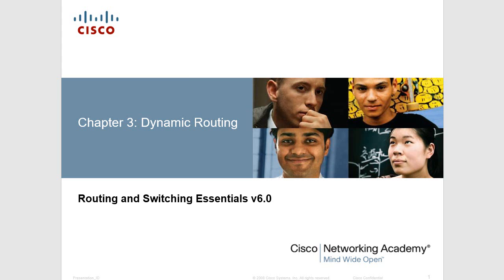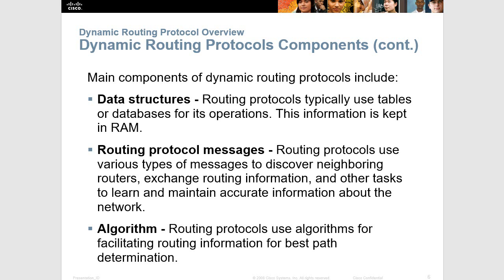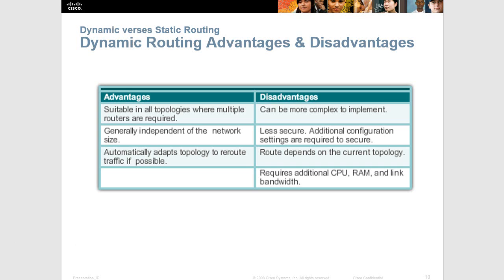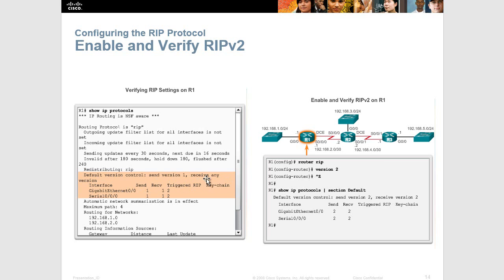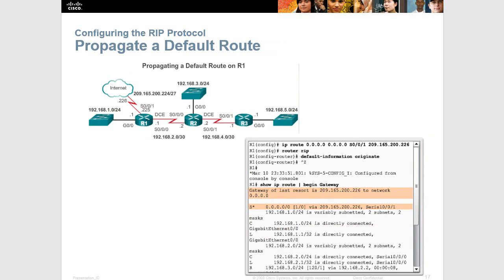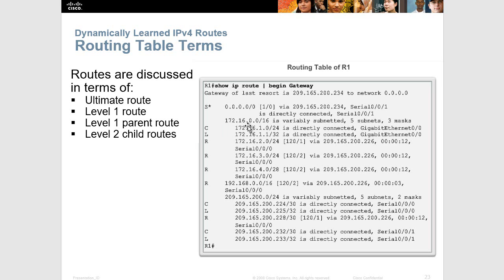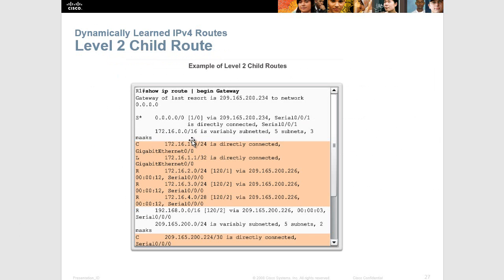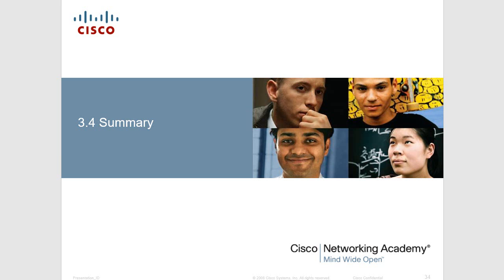CCNA 2 Chapter 3: Dynamic Routing